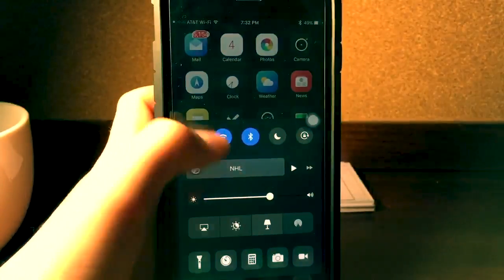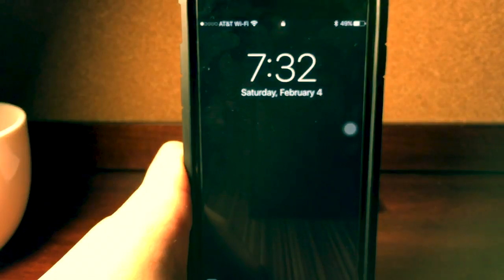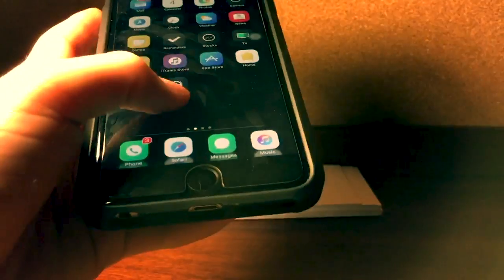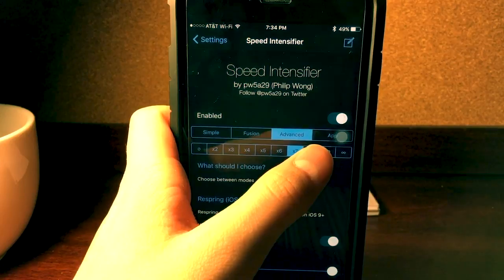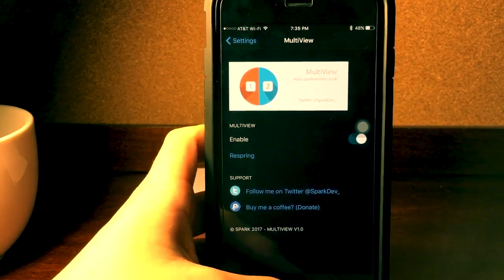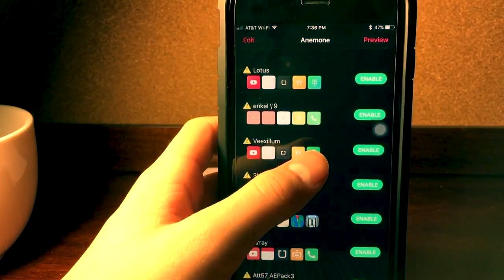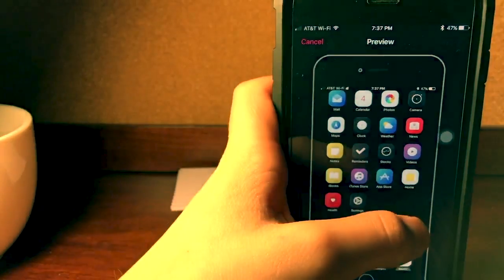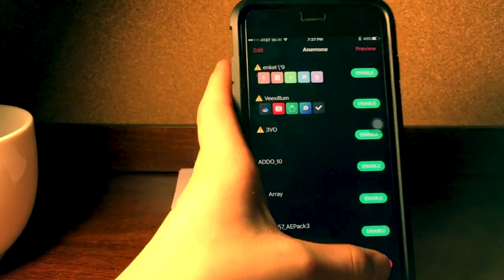Jailbroken iPhone March 2017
Whats on my jailbroken iPhone 6s March 2017! I would susbscribe to see one every month.
List of Tweaks
Nocits ,eclipse, horseshoe, multi view, speed intensifier, ccrecorder, touchr,  and veexilum